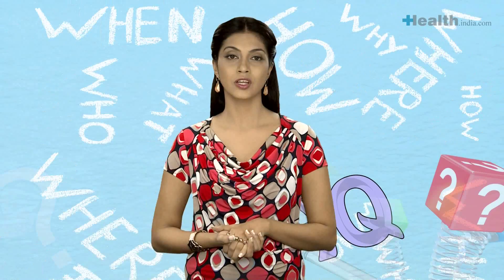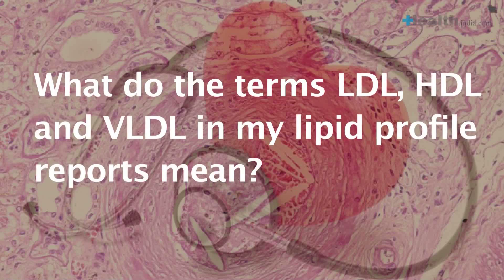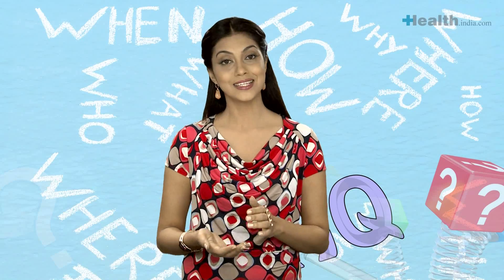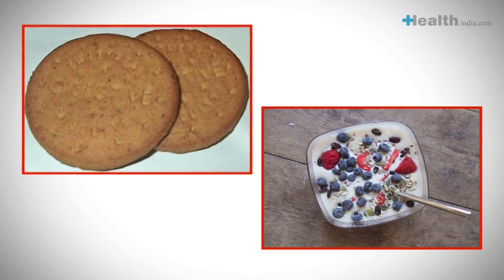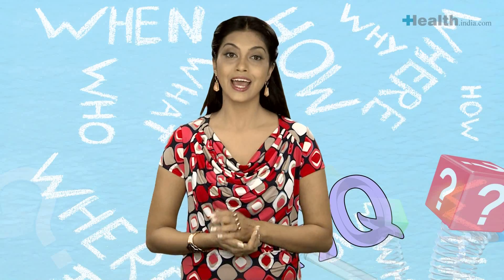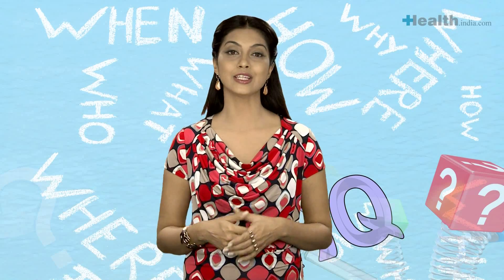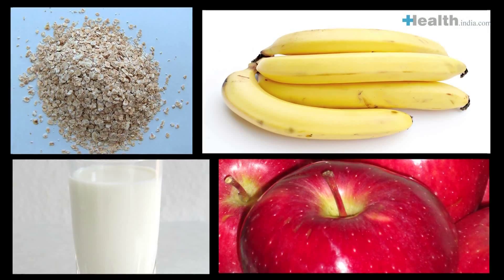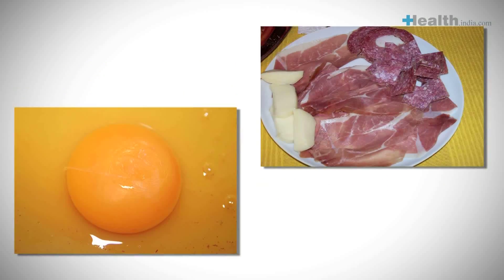World Heart Day - Common queries about cholesterol, lipid profile, VLDL, HDL, triglycerides...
Ask a Cardiologist- VLDL, LDL, Lipid Profile, Cholesterol (expert opinion) All your queries about heart health, answered by Dr Vijay Surase, Cardiologist.He can be consulted online at India's first online hospital, For more health information, log onto health.india.com